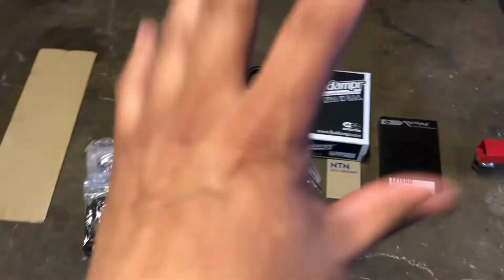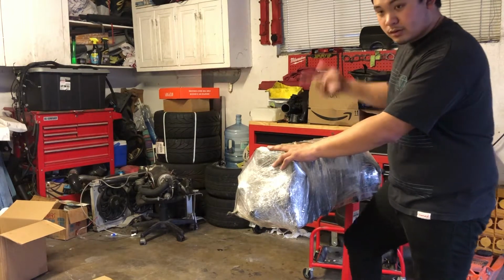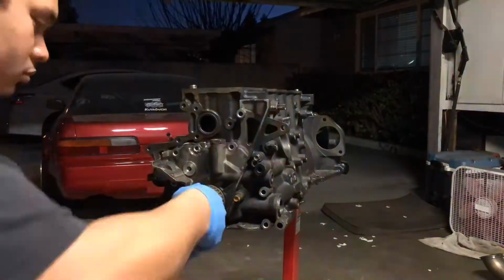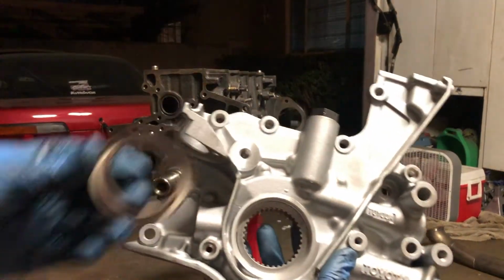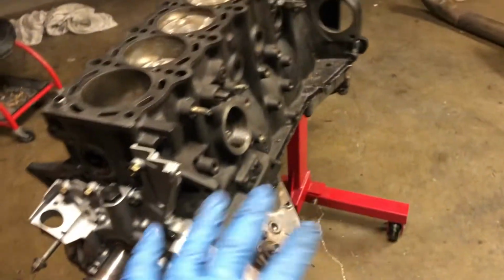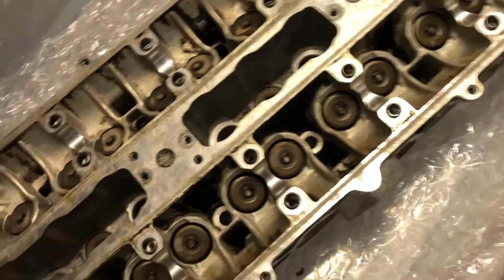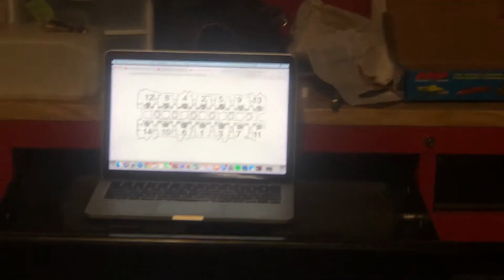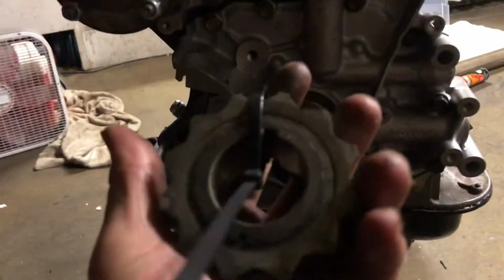1.5JZ Pt.3 | Engine Assembly, ARP Head Studs, Oil Pump, Water Pump & 1JZ Head